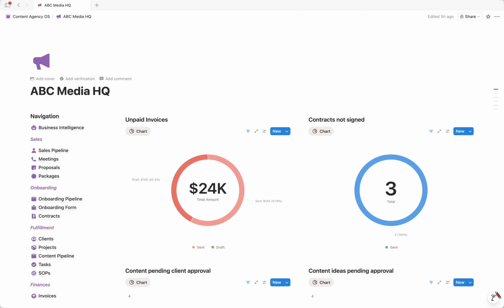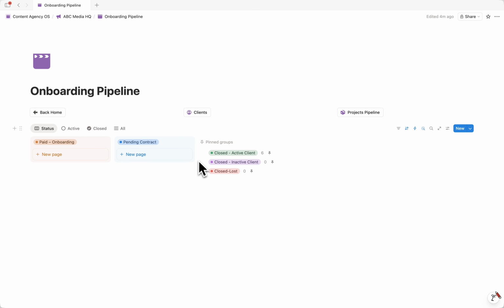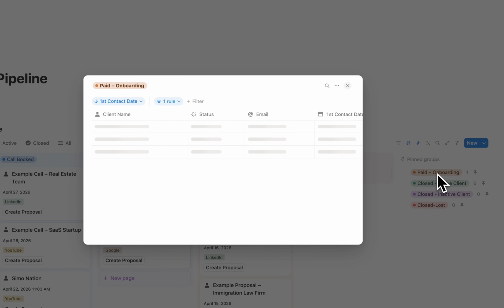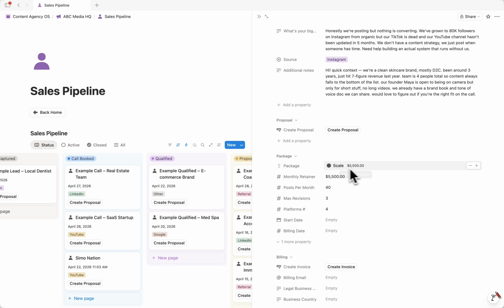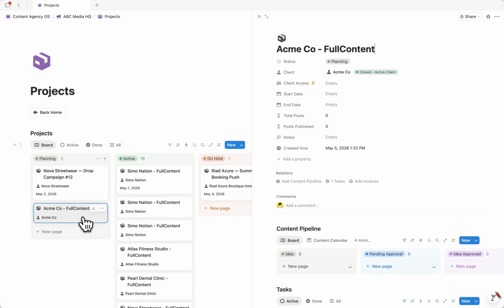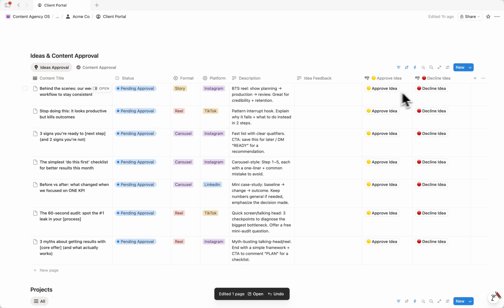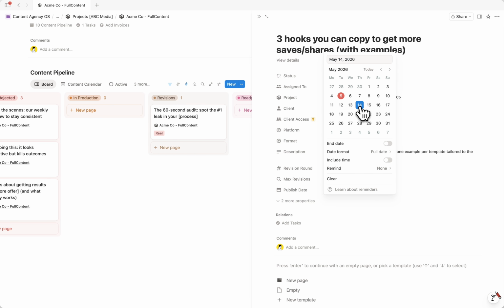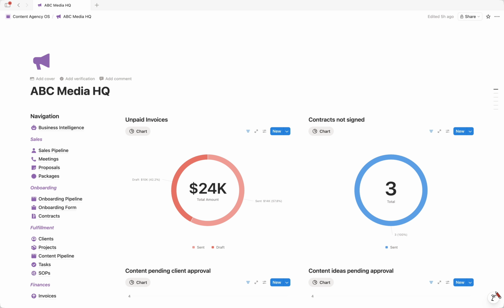The Notion System I Build for Content Agencies (Full Demo)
This is a complete walkthrough of the Content Agency OS — the Notion-based operating system I build for content agencies to run sales, onboarding, fulfillment, and finances in one place.

If you run a content agency, you already know the chaos. Leads in your DMs, proposals in Google Docs, projects in Trello, invoices in Stripe, client feedback in Slack. Nothing connects.

This system fixes that.

I'm Simo. I've built 100+ Notion systems for agencies, real estate firms, schools, and creators. The Content Agency OS is the productized version of everything I've learned working with content agencies specifically. It's built and delivered through Stackwork Studio.